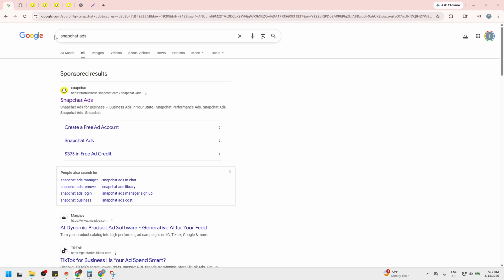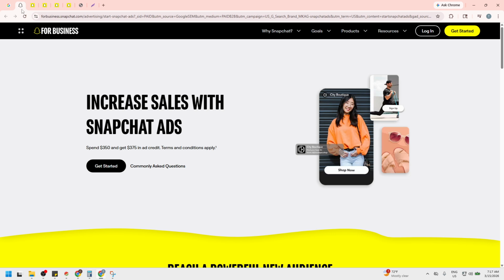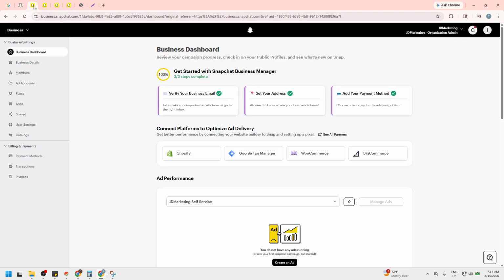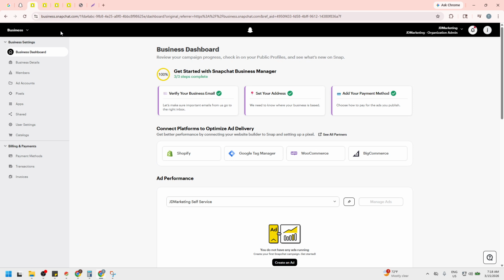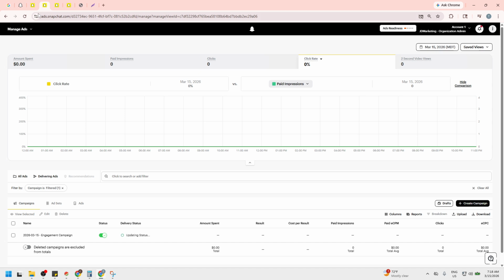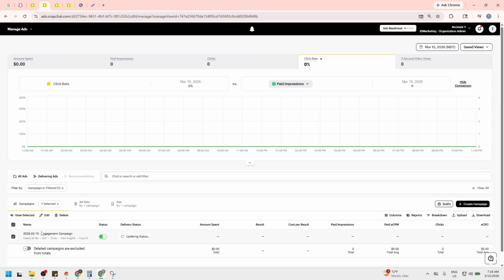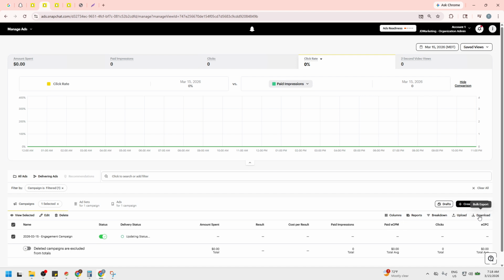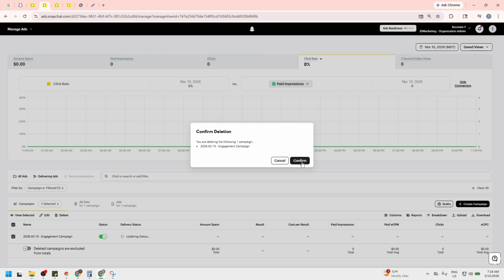How to Delete Snapchat Ads Account [2026 Full Guide]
How to Delete Snapchat Ads Account

In this video, we show you exactly how to delete a Snapchat Ads account to properly decommission unused business assets. We explore the account management settings and the necessary administrative steps required to initiate the closure of a business entity within the platform.

Correctly offboarding an advertising account is essential for maintaining a clean workspace and ensuring that billing and data permissions are permanently resolved. By understanding the implications of account deletion, we can effectively manage organizational resources and maintain tight security over our digital marketing infrastructure.

Technical Specs:
Software: Snapchat; Feature: Account Settings & Administration.